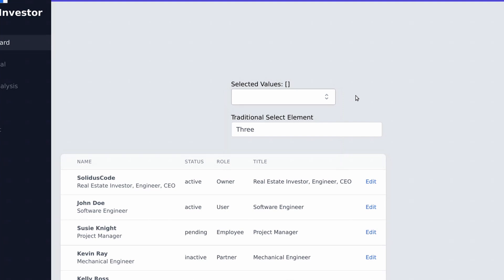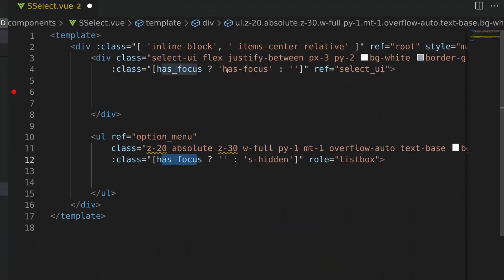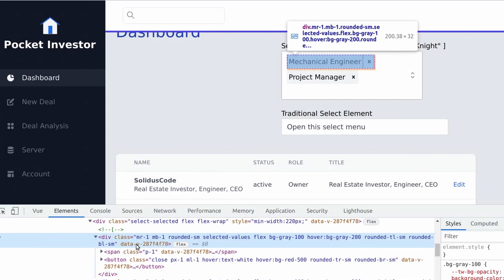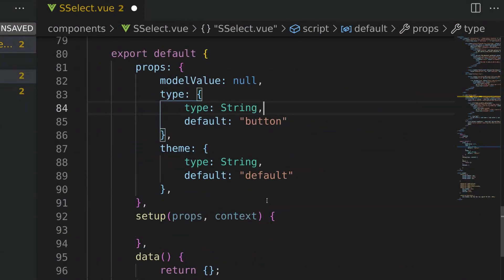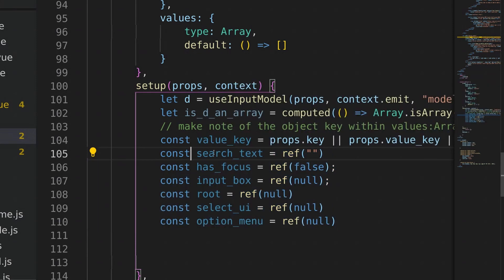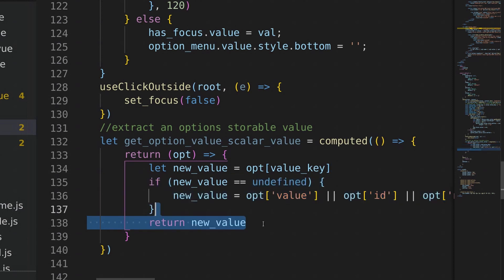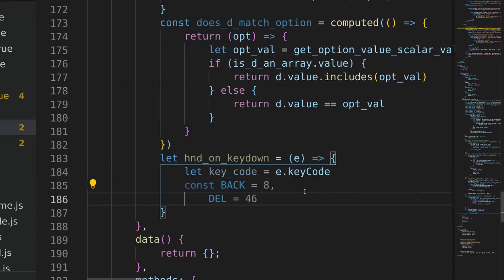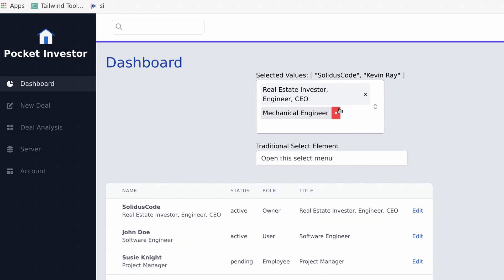Build A Custom Vue Select Component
Lets build a pretty looking custom vue select component that replaces the traditional default element element.  Lets build it with Vue 3, tailwind, and JS.